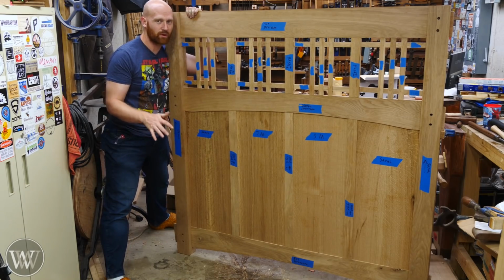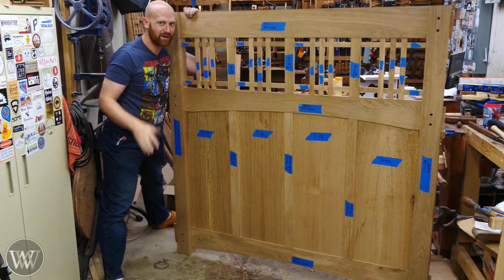40 M&T and 24 Half Lap Joints in This Hash Work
We are putting in the Hash work into the top of the Mission style bed today. this includes 40 tenons, mortices 48 half lap halves and all done to fit together perfectly!

Kyle Prince -
Travis Reese -
William Fleming -